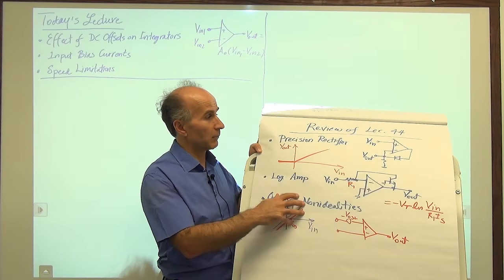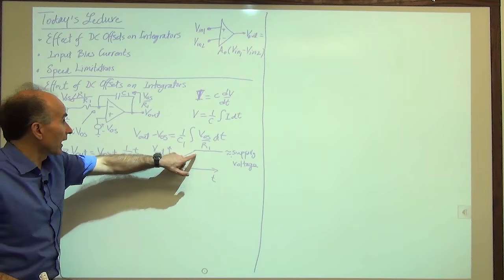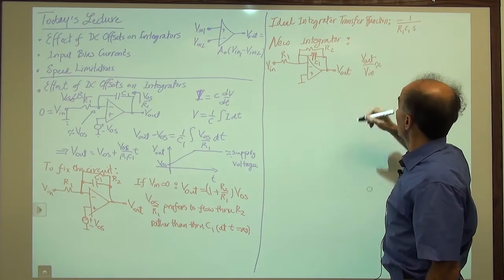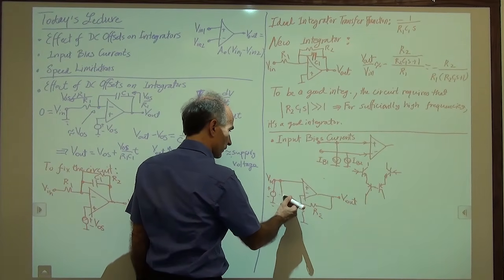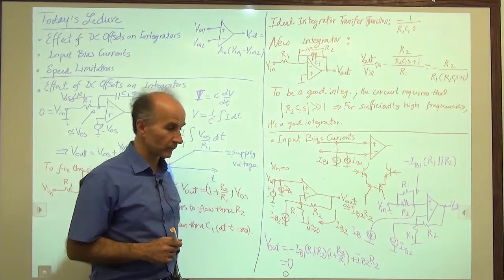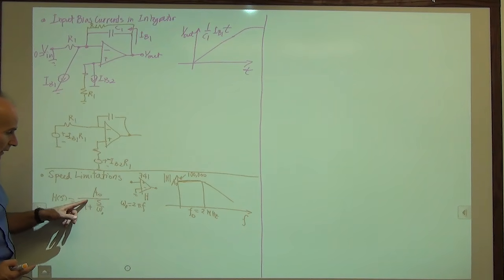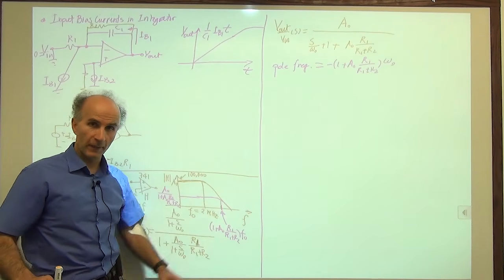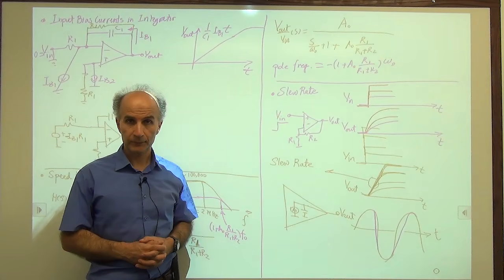Razavi Electronics 1, Lec 45, Op Amp Nonidealities II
Op Amp Nonidealities II (for next series, search for Razavi Electronics 2 or longkong)